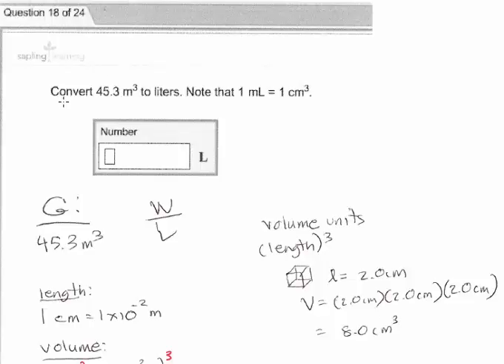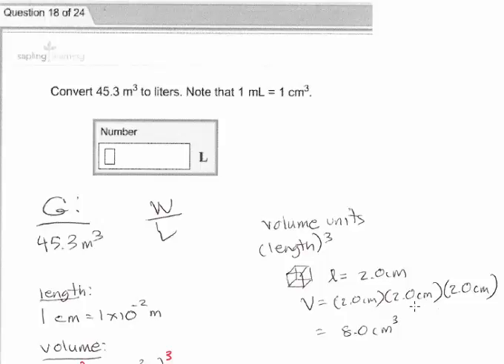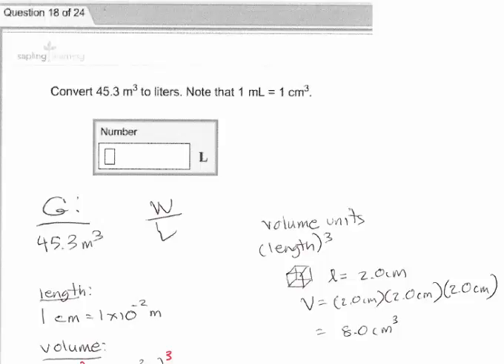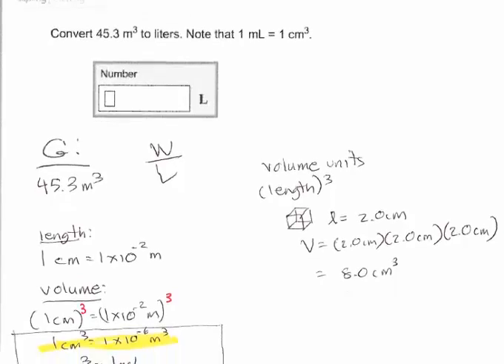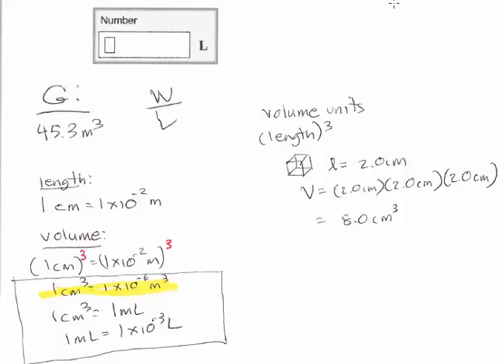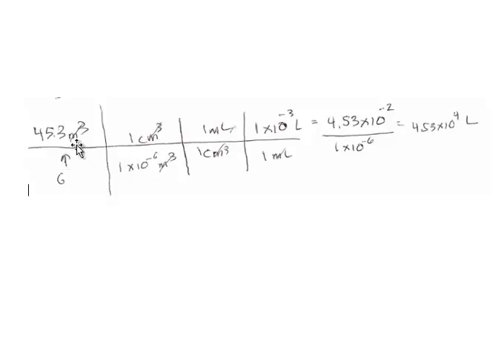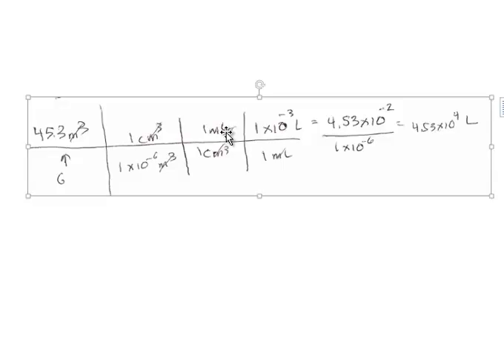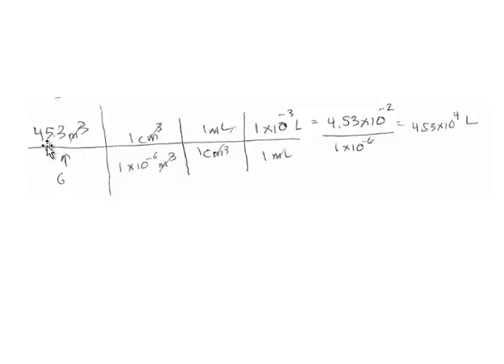CHM 090 2015FA Chapter 2 Problem 18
Dimensional analysis of volume between cubic meters and liters.